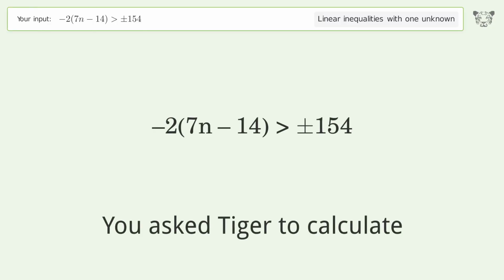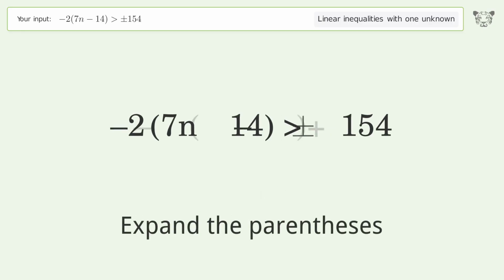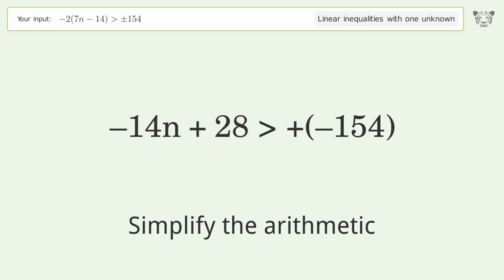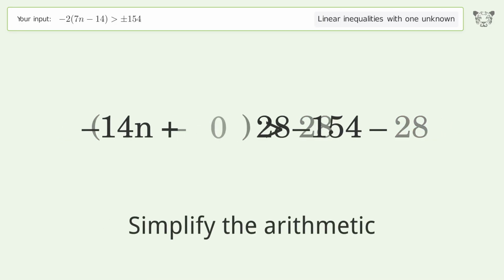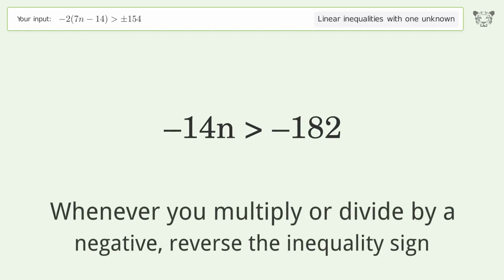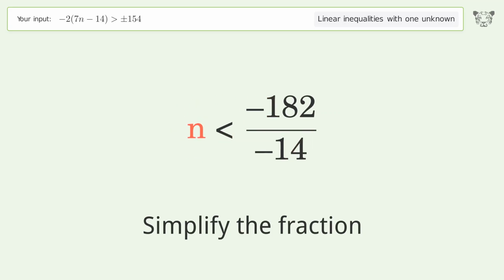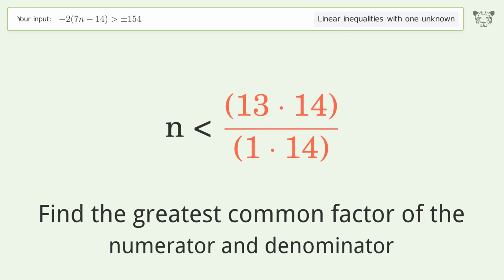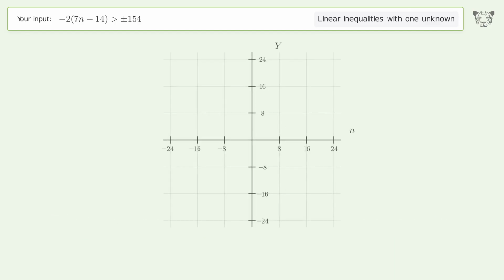-2(7n-14) greater than +-154 - Solve linear inequalities with one unknown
Solve -2(7n-14) greater than +-154: Tiger Algebra shows you how to solve linear inequality -2(7n-14) greater than +-154, with clear, step-by-step explanations.